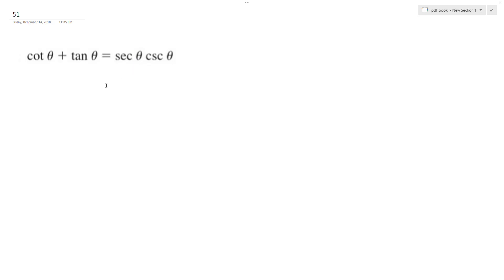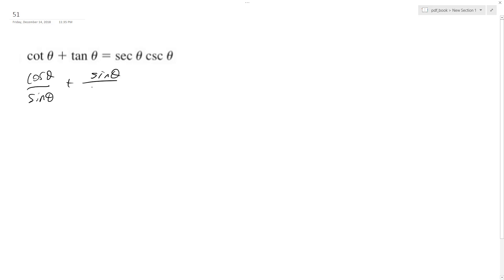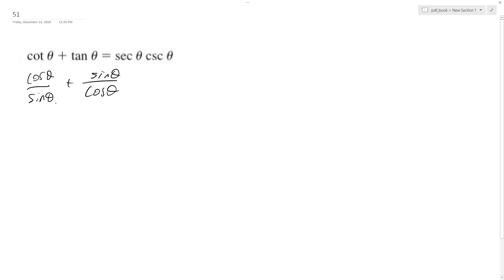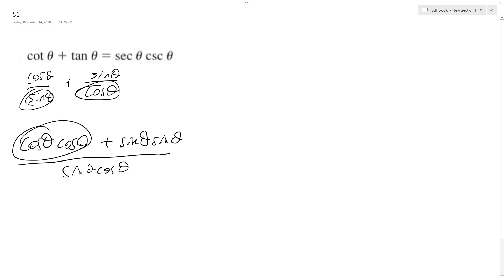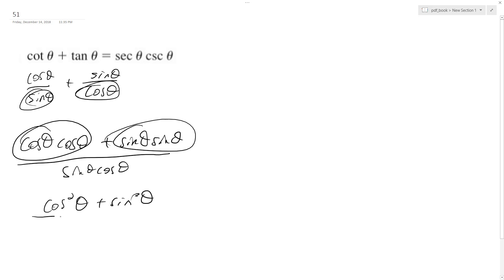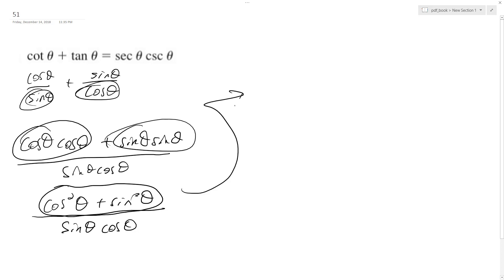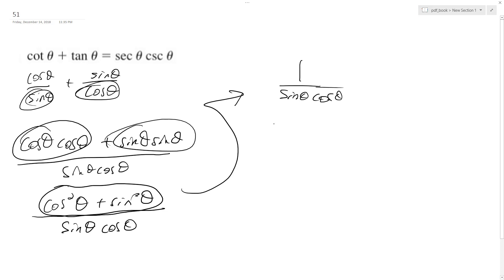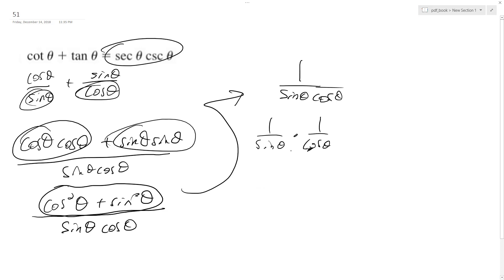Verify cot(theta) + tan(theta) = sec(theta) csc(theta)